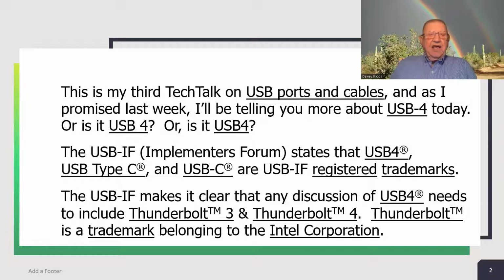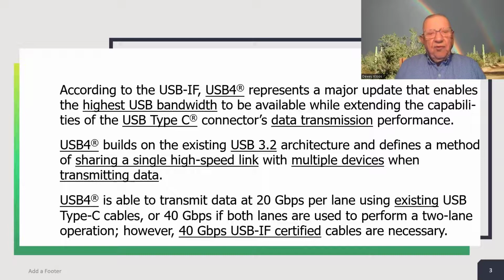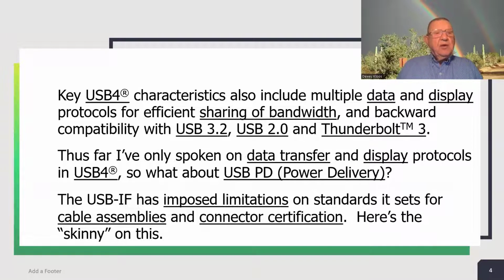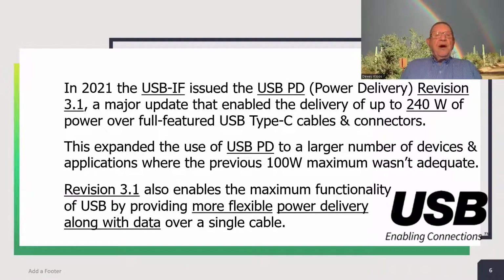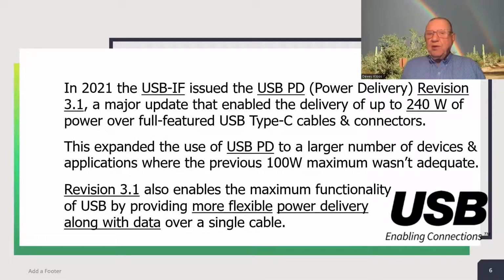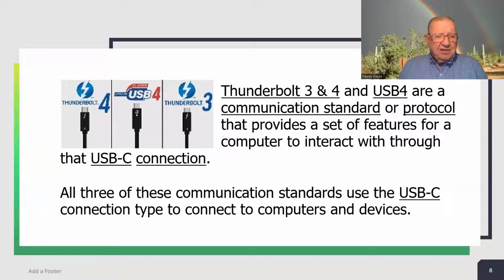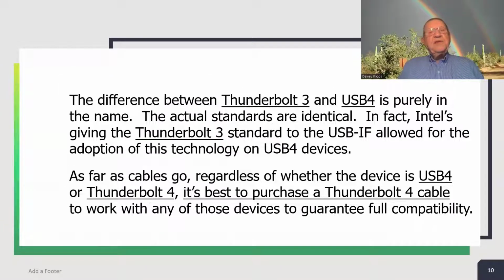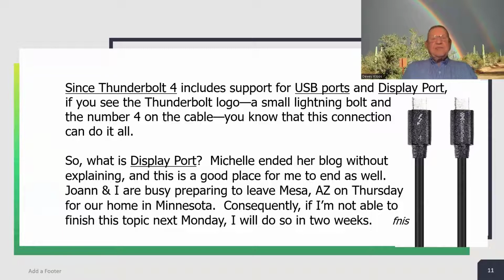USB 4 Explained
Dewey Kloos is a weekly contributor for Tech for Senior productions.  His popular Tech Talk segment can be found in past episodes of Tech for Senior.

Consider supporting TFS by buying us a cup of coffee

Table of Contents:

00:00 - Intro
00:11 - USB4
08:07 - Outro